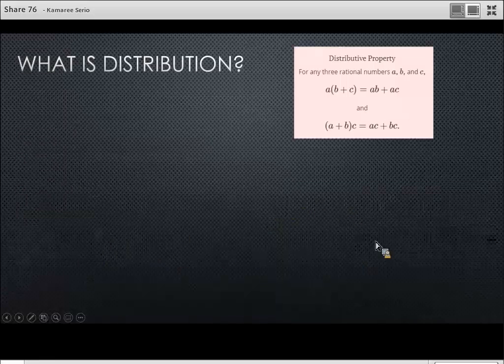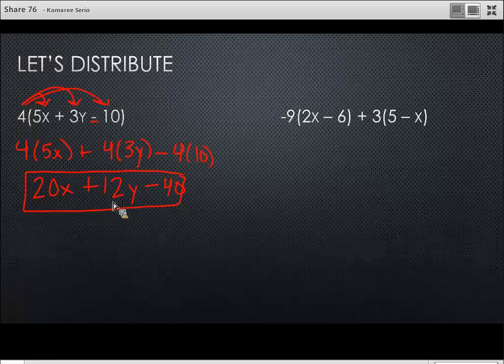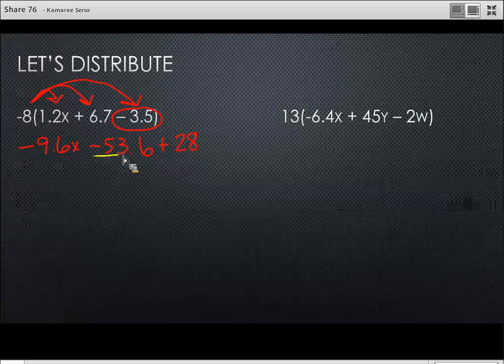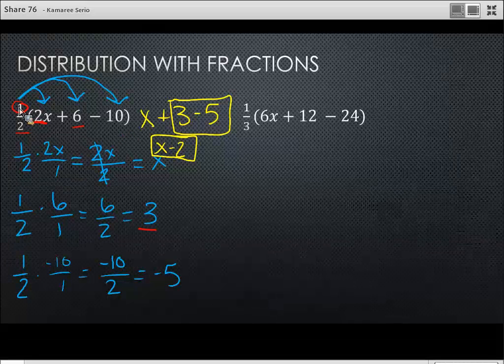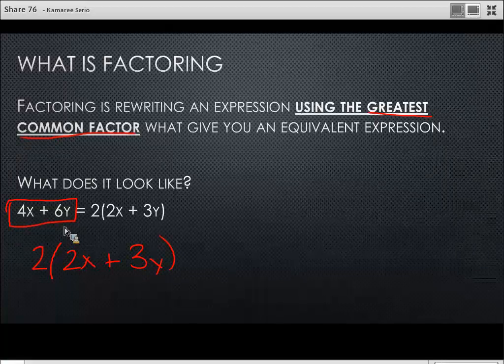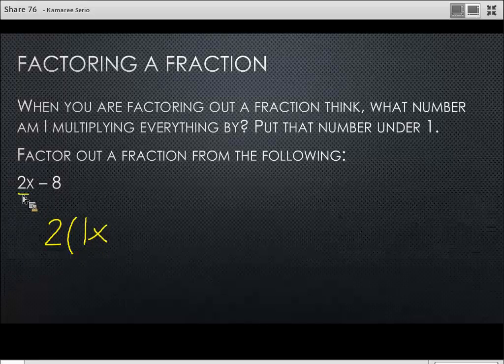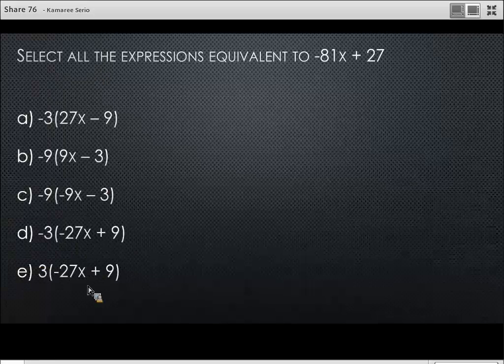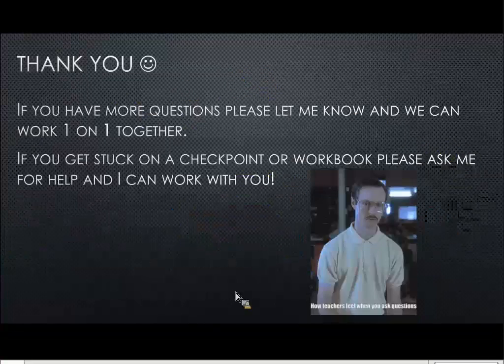Lesson 12 Distributing and Factoring